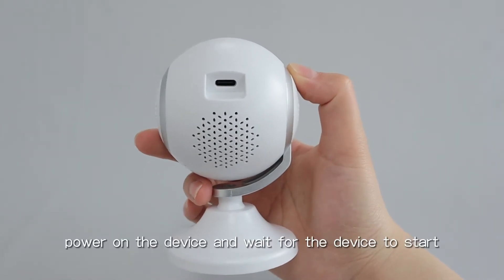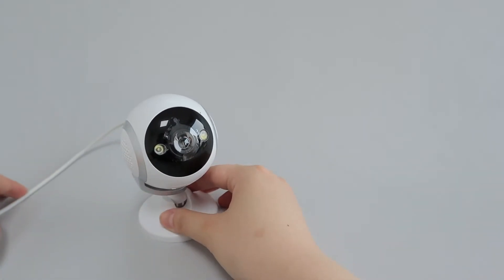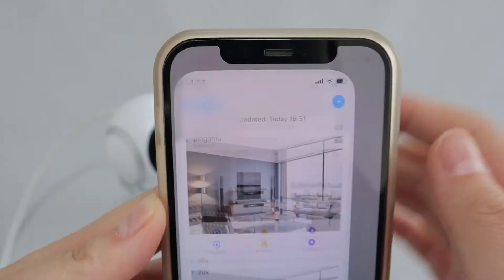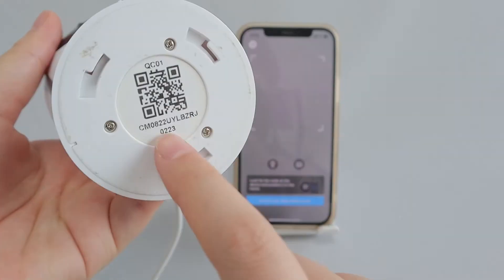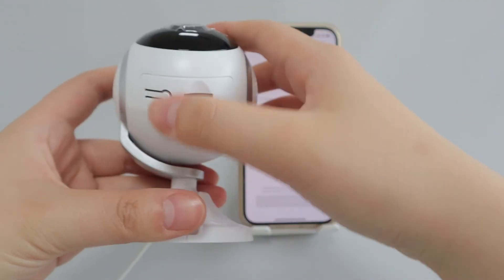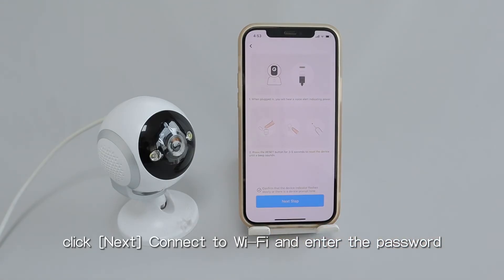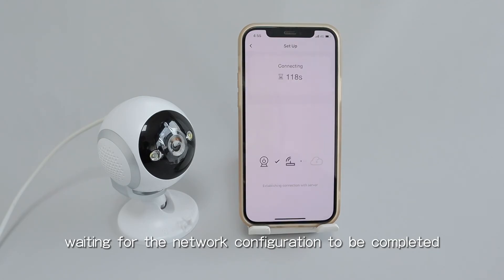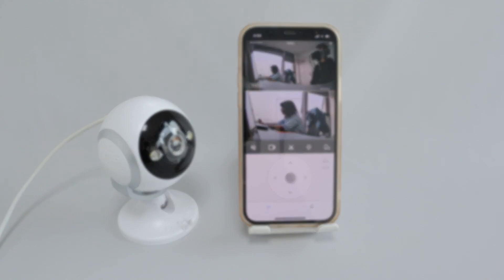WiFi Device Setup by Scan Tutorial Video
Wi-Fi Device - Scan code addition